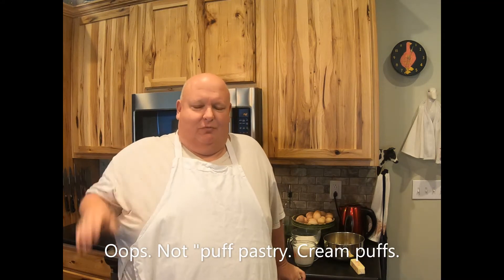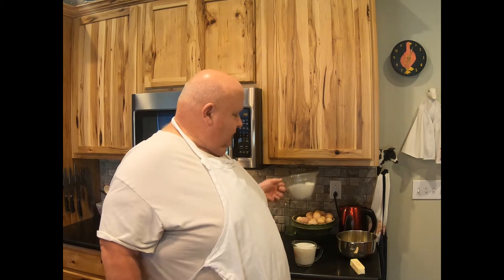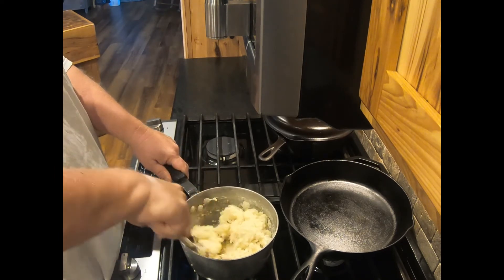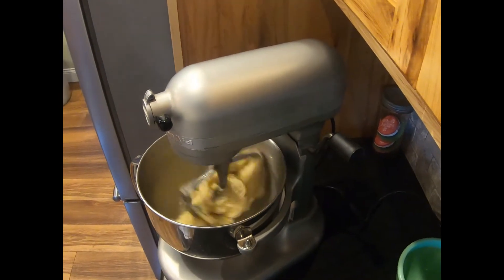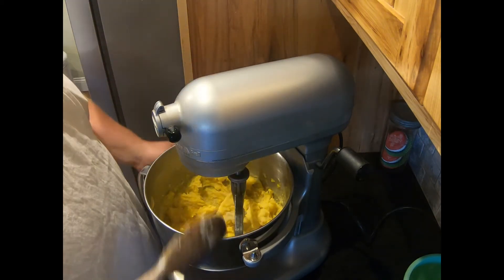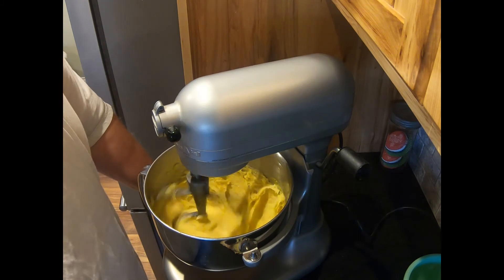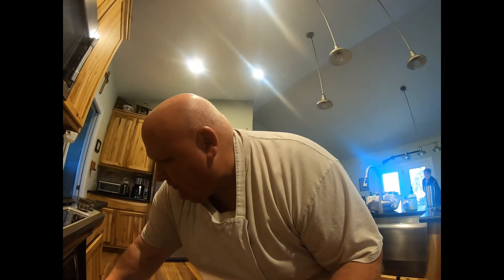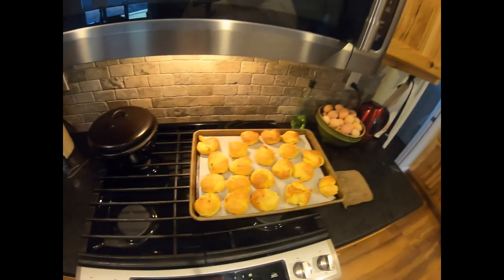BrinkerCooks Choux Pastry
Just a fat man making pastry for cream puffs. Nothing fancy, just plain spoken and delicious. Learn to cook like Mom or Grandma cooked.